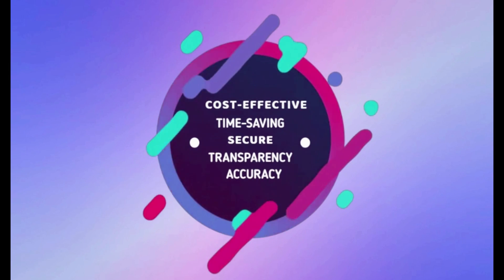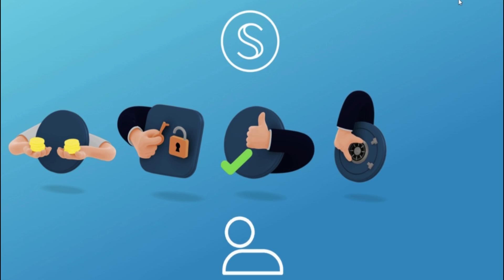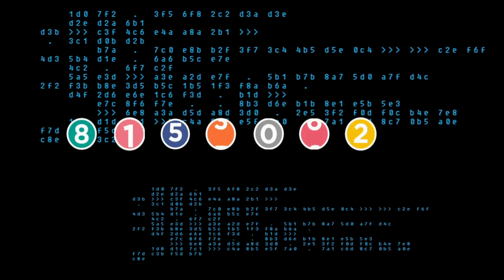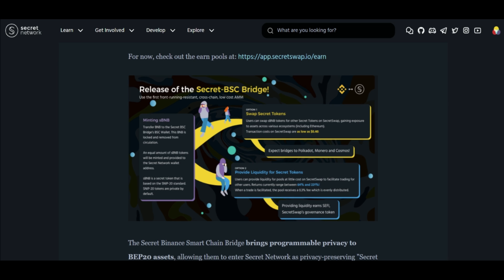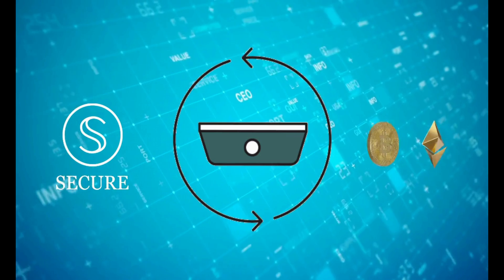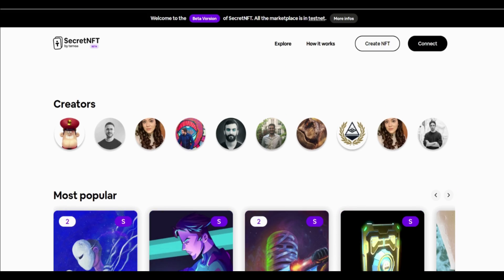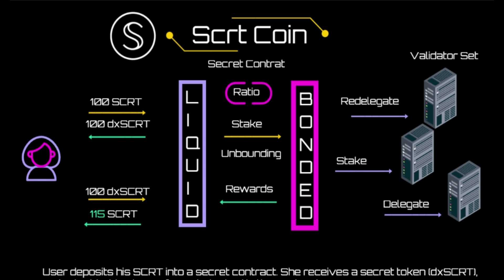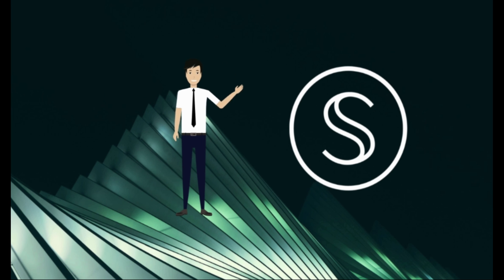What is Secret Network? - SCRT SCRT SECRET NETWORK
Smart contracts are an emerging technology that can increase efficiency in various industries.
They introduce a new, transparent way of doing business, where peer-to-peer transactions can happen in a trustless environment.
      It contains the terms of the agreement between the parties and a set of predetermined rules that self-executes when certain conditions are met, releasing funds.
     It offers advantages such as Cost-effective, Time-Saving, Secure, Transparency and Accuracy. But some private data isn’t meant to be shared publicly.

    Secret Network, promises the transparent benefits of blockchain with the kind of security and privacy that users demand from web services.

    Secret Network is an independent, base-layer blockchain network. Team believes that this balance of transparency and privacy is required for cryptocurrency to achieve mainstream adoption.

    This means that all smart contract inputs and outputs are completely encrypted. Transactions made on Secret Smart Contracts cannot even be viewed by the nodes running the Secret Network blockchain.
  Secret Network grew out of Enigma, a startup that developed the concept of a decentralized protocol for secret smart contracts.
Their vision was creating  an independent, decentralized project. This is how the  Secret Network was born.